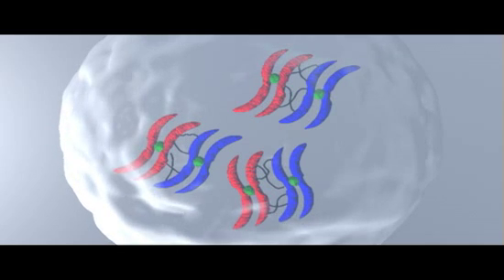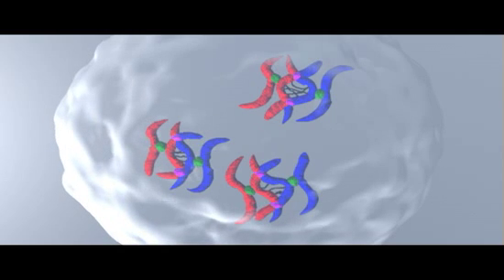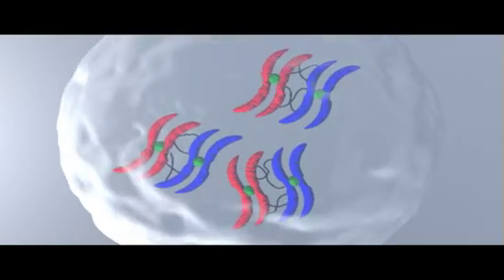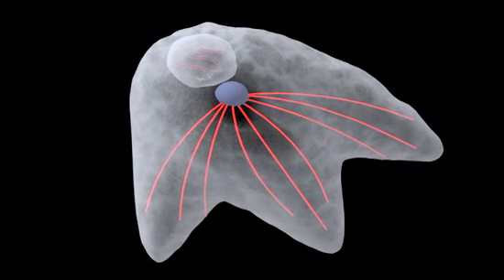Prophase | Genetics | Biology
Segment from the program Meiosis, Sexual Reproduction and Sexual Variability.

DVD Description
Our Meiosis DVD begins by comparing asexual and sexual reproduction and describing chromsomes and homologous pairs. The difference between haploid and diploid cells and the three major eukaryotic life cycles are then described. The program goes on to a detailed description of all the stages of Meiosis I and II including prophase I and II, metaphase I and II, anaphase I and II, and telophase I and II. In the process students are introduced to phenomena such as crossing over and provided an explanation of how meiosis creates genetic variability in a species.